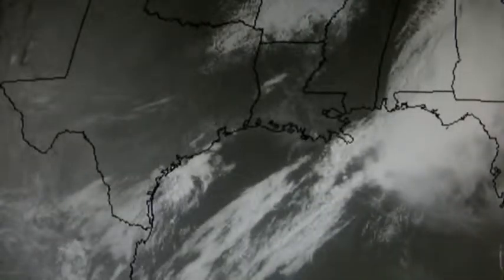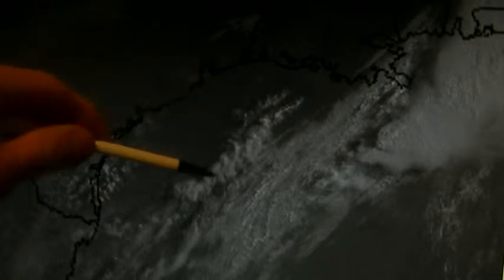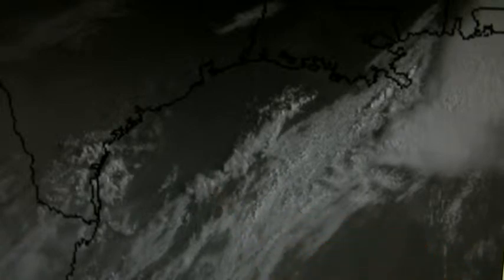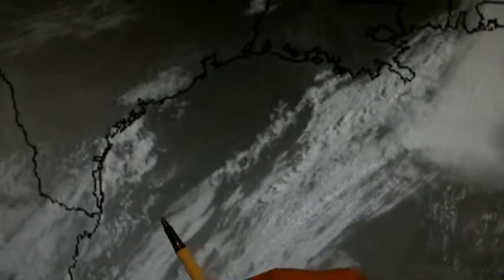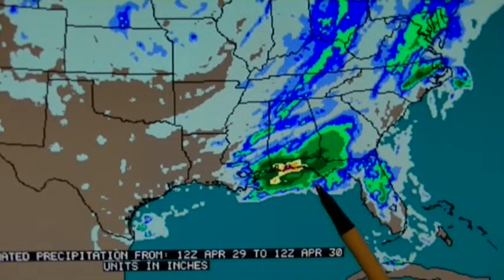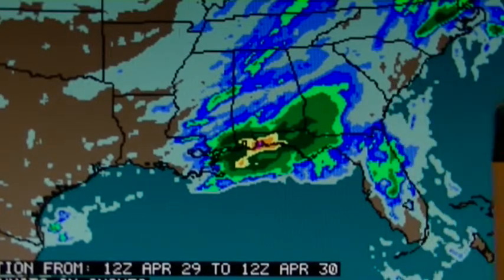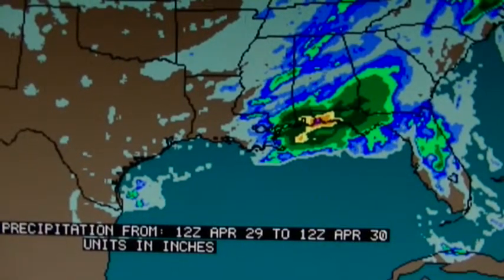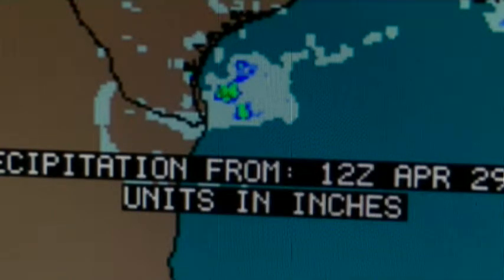Gulf Coast Rain Stopped 4 30 14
Amazing OVAL Haarp downburst over a strong thunderstorm complex, completely destroys the storms, before it rains onshore in Louisiana. This is crystal clear evidence of the Haarp downburst and outflow boundary.  Since I have been making these videos, they are getting very careful about NOT showing the clear ovals and circles, but they messed up here, as we can clearly see one half of the outflow boundary oval. Also, we can see how fast the dry air destroys the rainstorms. This is proof, folks! I hope you can understand how important this is!

This is a BENEFICIAL use of the Haarp, to prevent flooding in Mobile, Alabama. So, sometimes, the guys in charge are working to protect the American people. Thank you! We DO appreciate it!

Please stop the harmful, use of Haarp, such as making drought, and worst of all: melting the Arctic methane! This is doomsday for earth in less than 30 years.

The greenhouse gas content of the entire atmosphere will increase 300 times, after the shallow Laptev sea melts and releases the methane from it's frozen sediments. This will be certain doomsday, and only re-freezing the Arctic NOW can prevent this doomsday! Please stop the Gakona Haarp from warming the Arctic, as it has done for the last ten years!!!

Please comment, and forward this video! Thanks